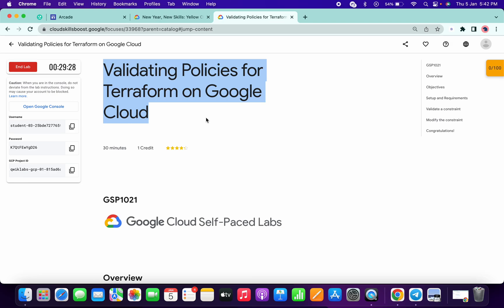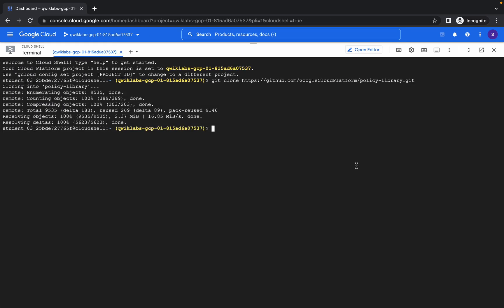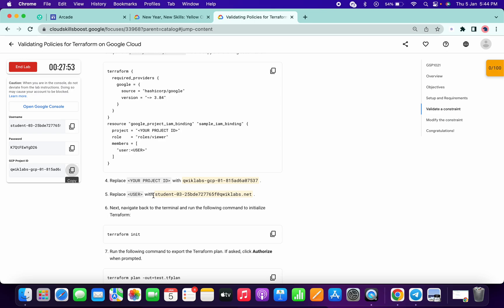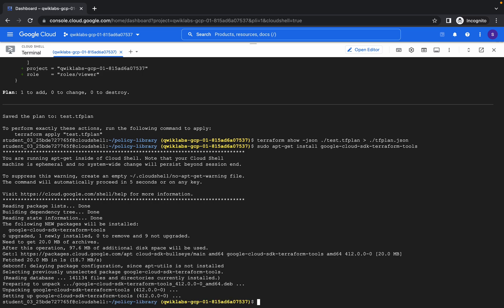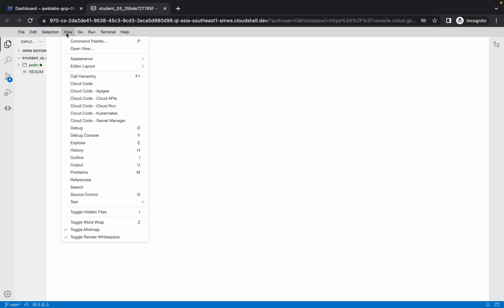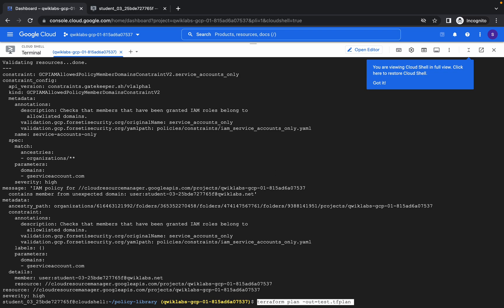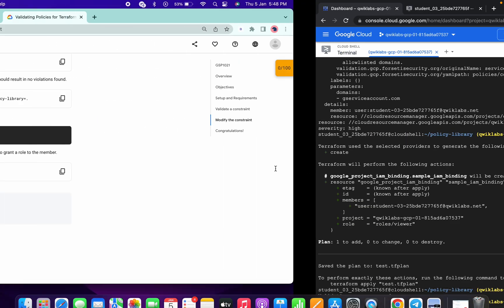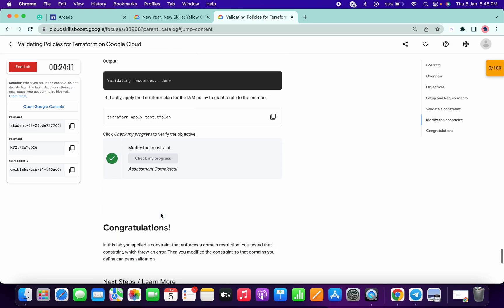Validating Policies for Terraform on Google Cloud || qwiklabs || GSP1021 || [With Explanation🗣️]